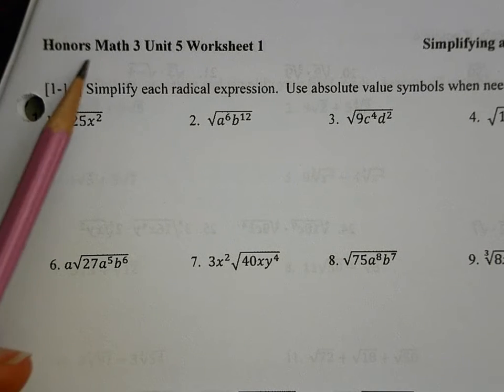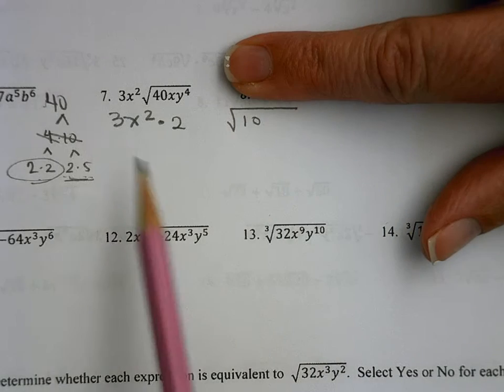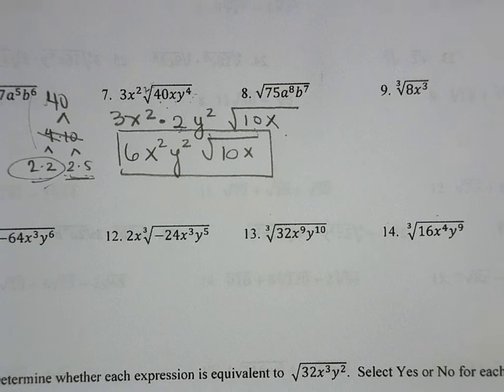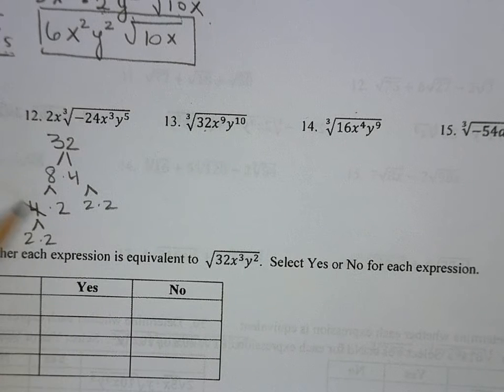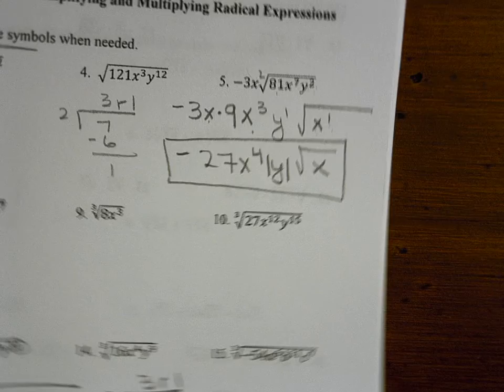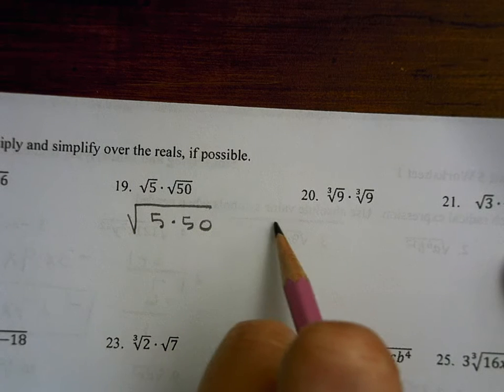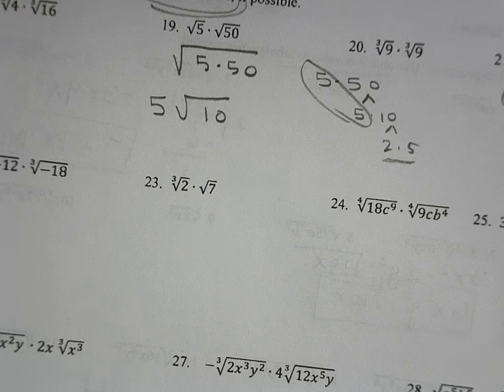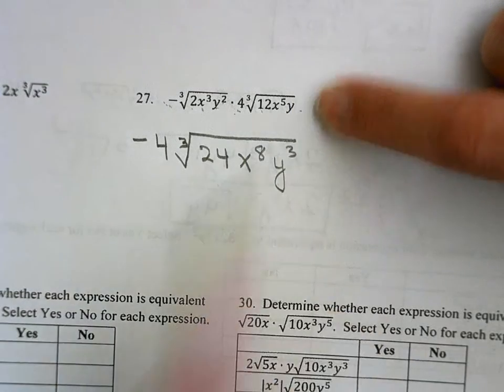HM3 Unit 5 Obj 1 Homework Help